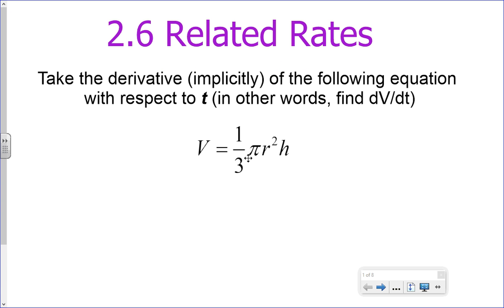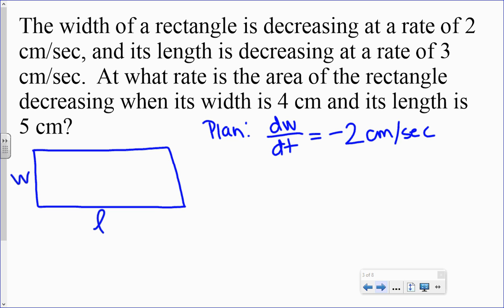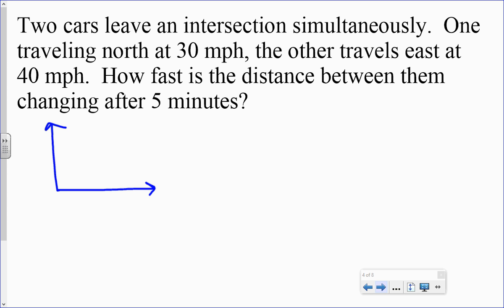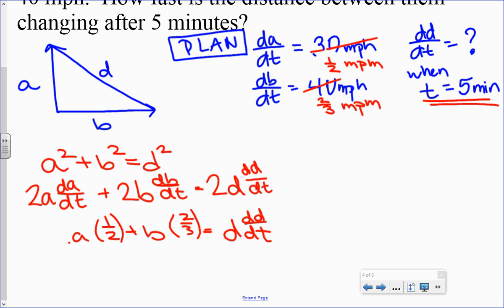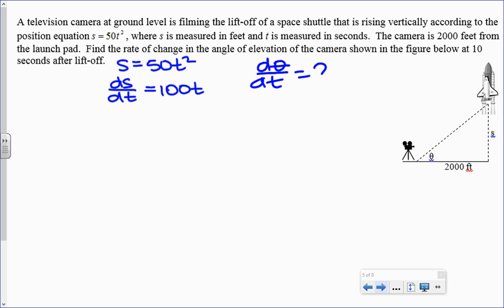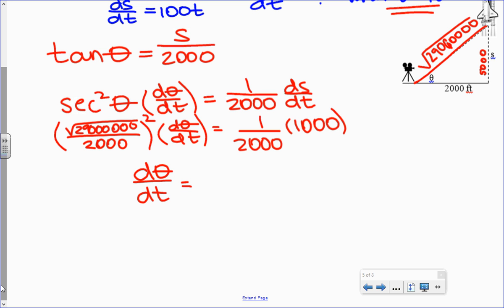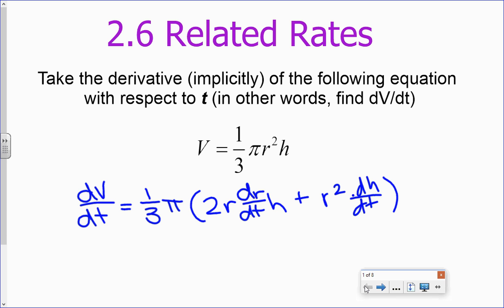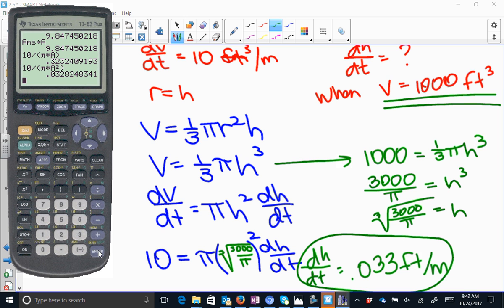2.6 (10/24/17) AP Calc AB